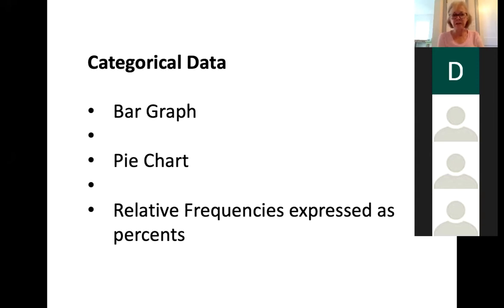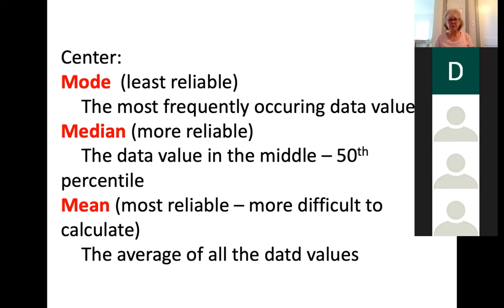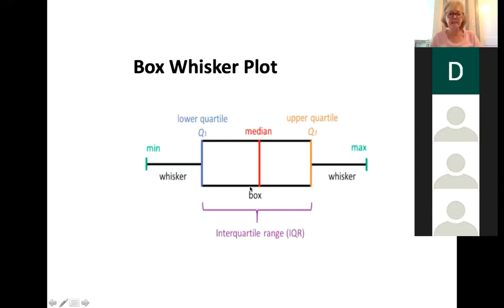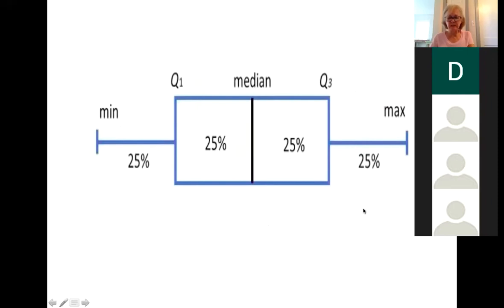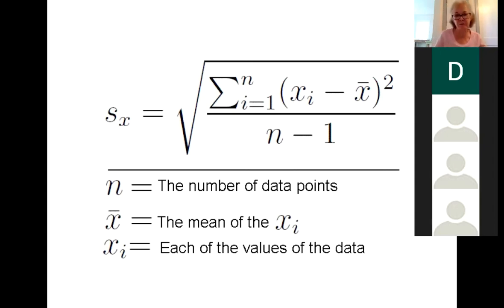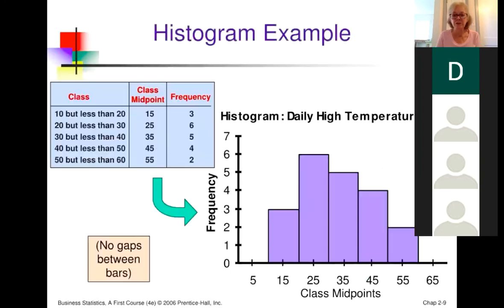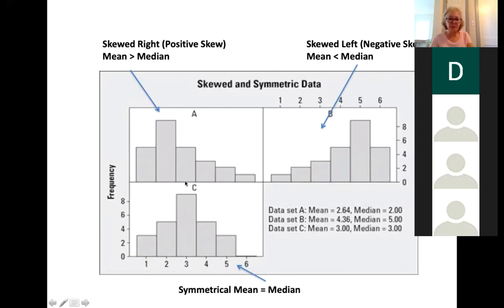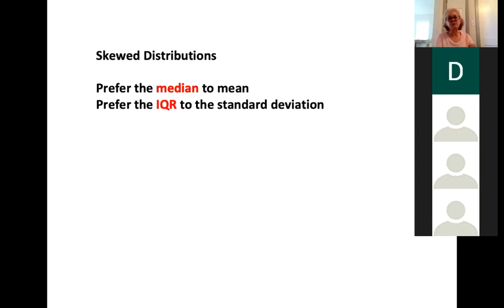Zoom 2 - Mat 147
Discussion of box-plot, histograms and stem-leaf graphs.  Discussion of mode, median, mean quartiles, range, IQR, standard deviation,  quartiles and outliers.